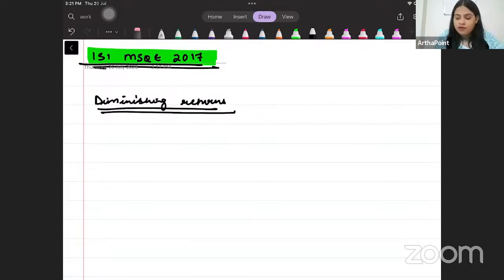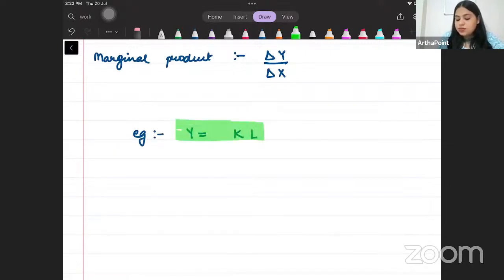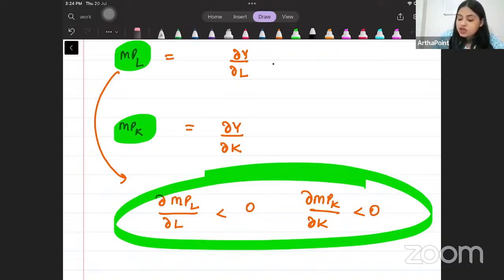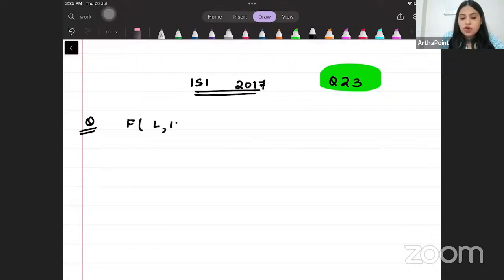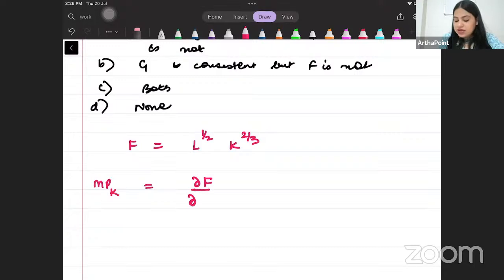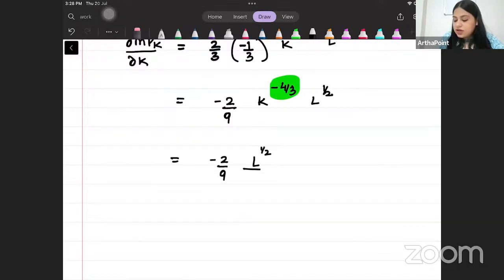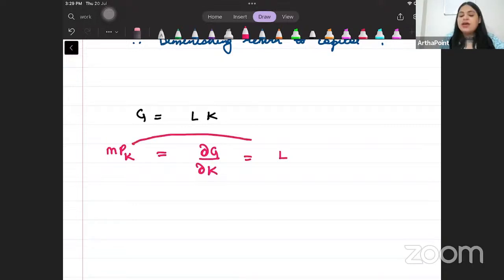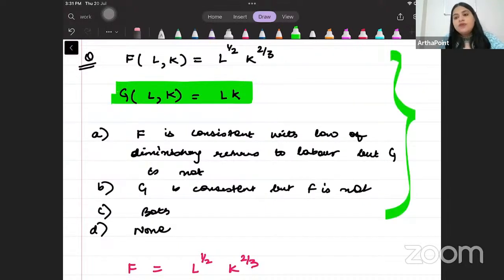ISI MSQE PAST YEAR | ISI MSQE COACHING | ISI ECONOMICS COACHING | ISI PEA 2017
In this video, we will solve ISI MSQE Past Year Question from ISI PEA 2017

ISI MSQE
DSE MA Economics
MSE
IGIDR
Pondicherry University
Ambedkar University
CUET Part A
Varian Workbook
MA Economics Entrance 2023
JNU SIS
JNU SSS